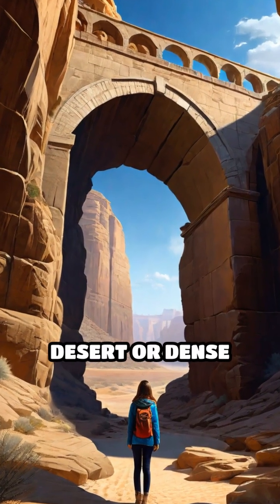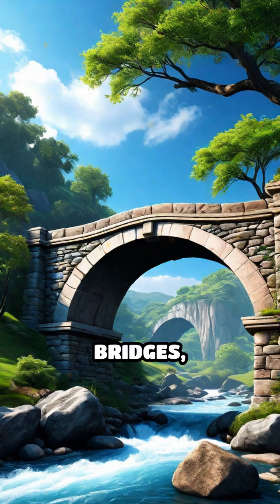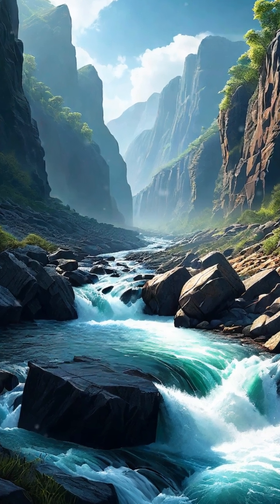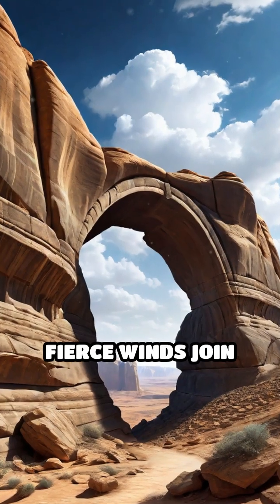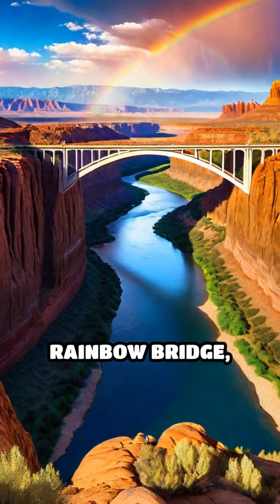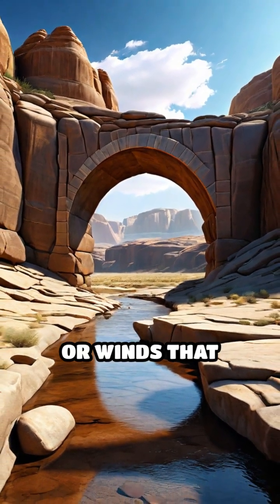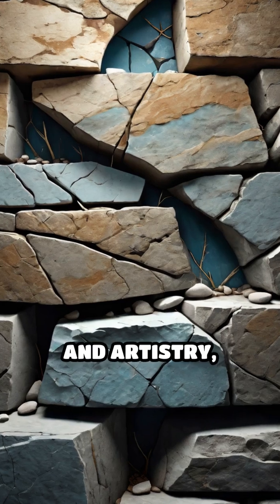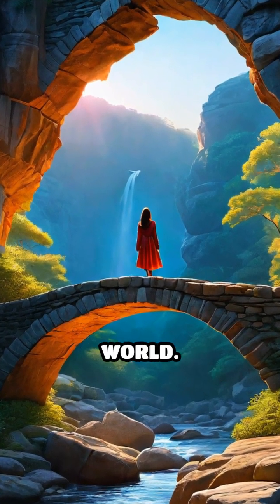How Nature Builds Spectacular Stone Bridges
Discover the breathtaking story behind natural bridges, stunning rock formations sculpted by wind and water over millennia.